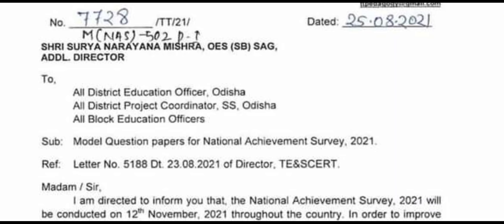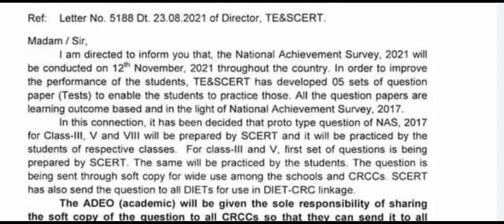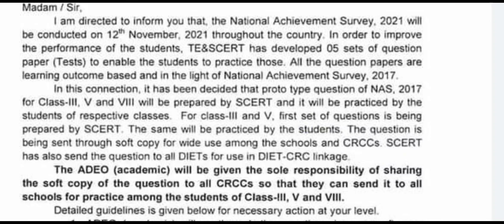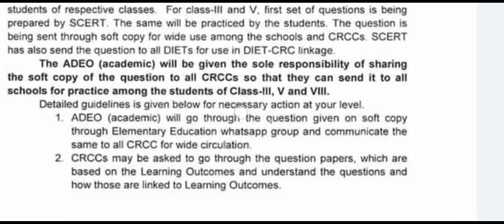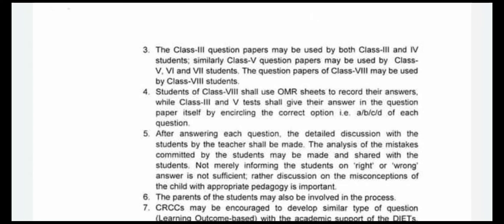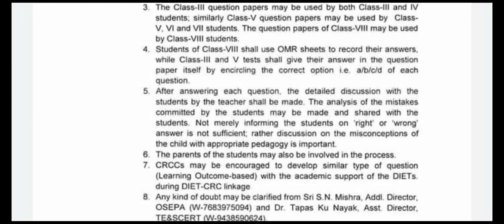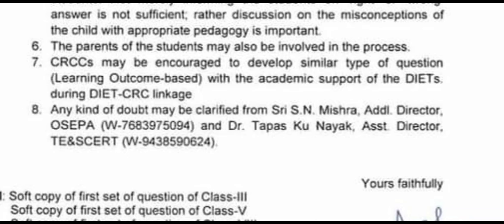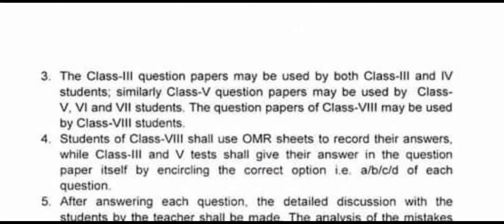NAS exam 2021